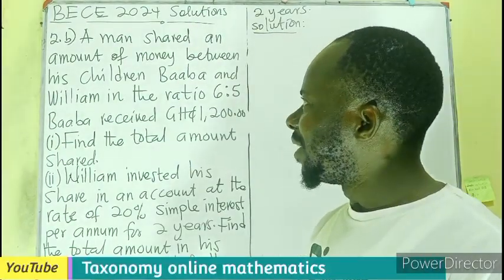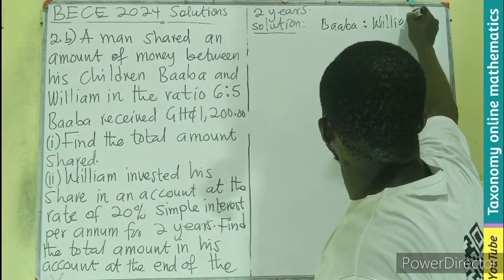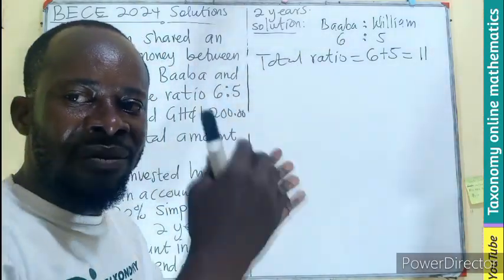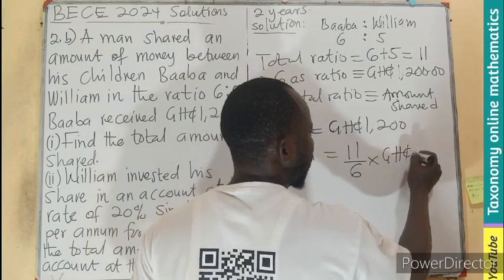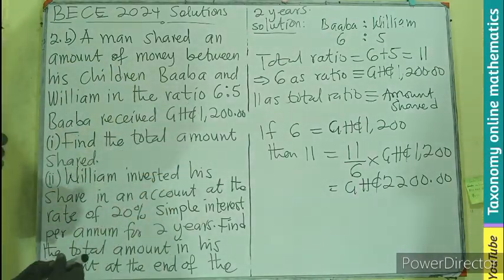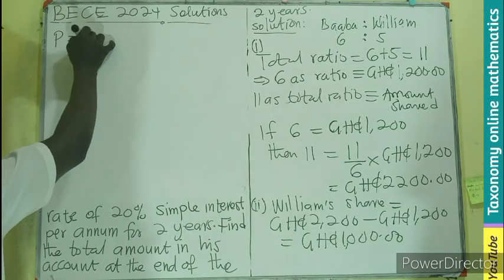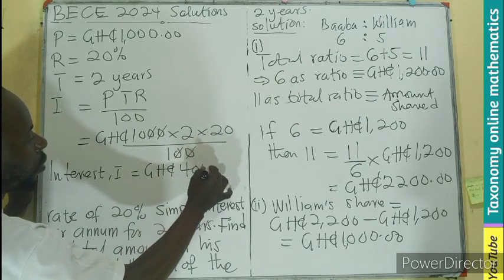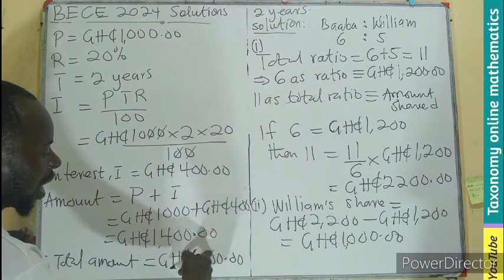BECE 2024 || Ratio and Simple Interest || Question No. 2 (b) Paper 2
In this video we will explore how to divide a quantity according to a given ratio. And also learn how to find total amount from a simple interest calculations